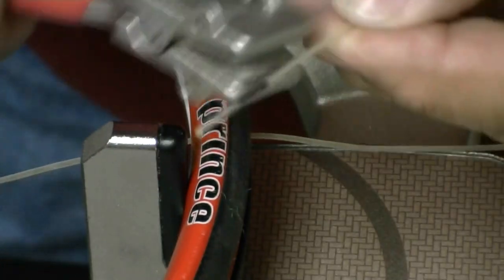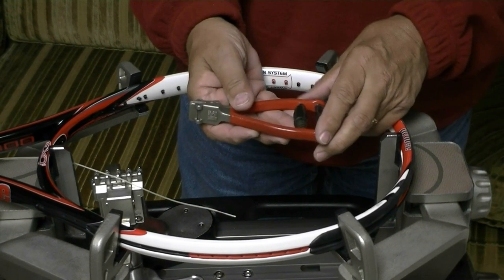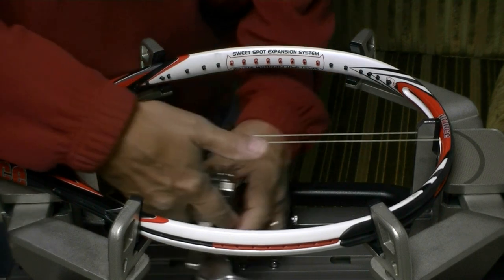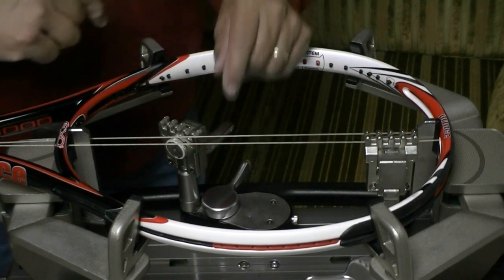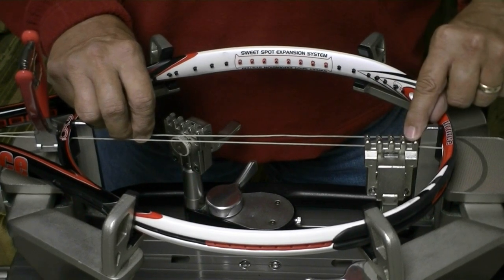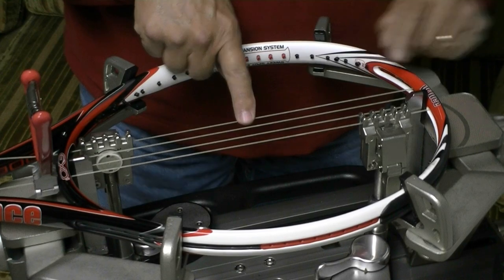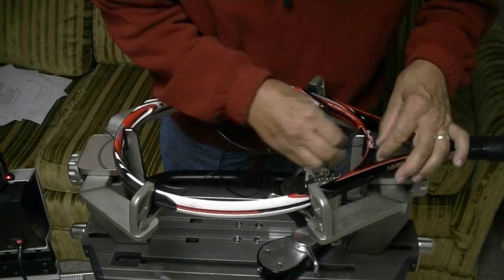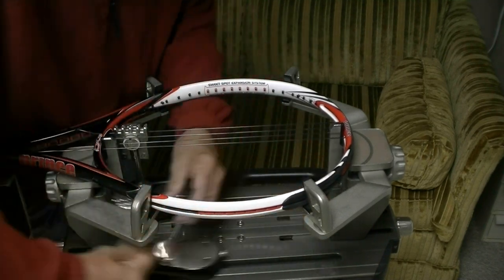Yusuki method / Starting clamp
How to use a starting clamp and how to use the Yusuki method to start your mains.